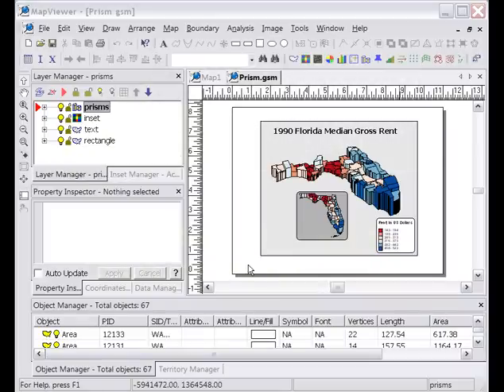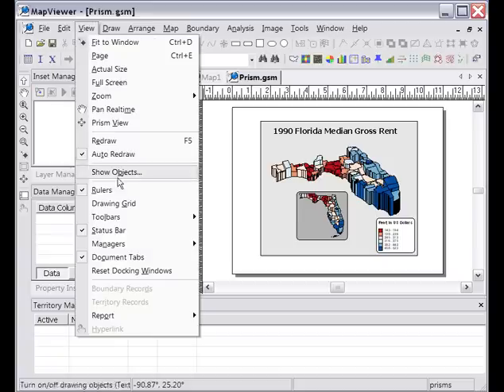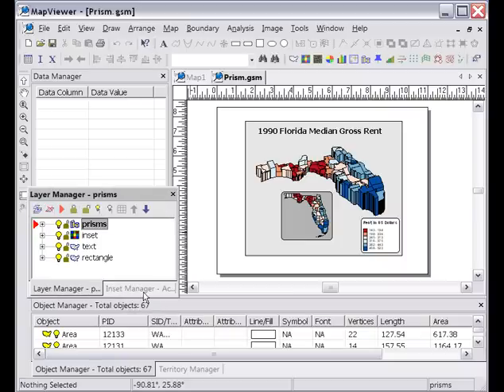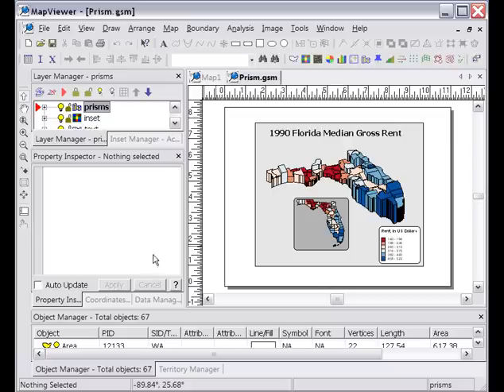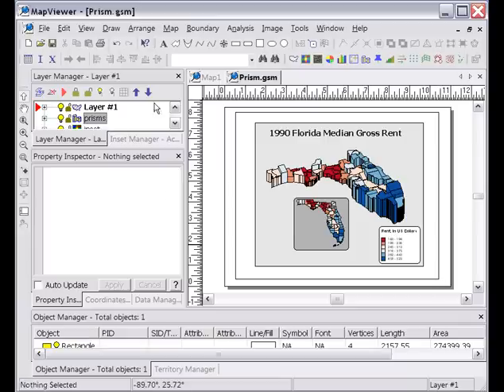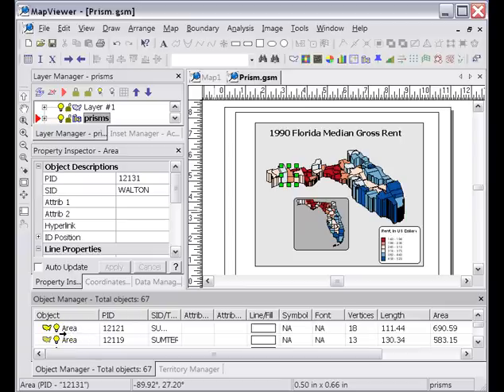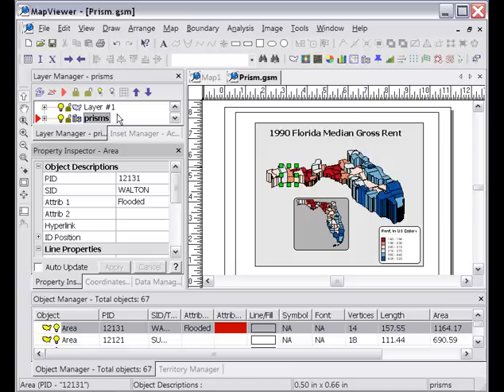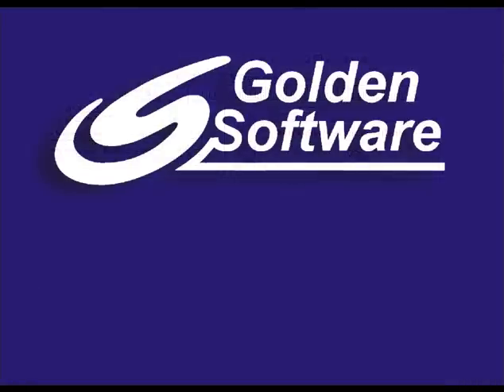MapViewer 7 | Introduction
MapViewer 7 is an affordable mapping and spatial analysis tool that allows you to produce publication-quality thematic maps easily. Small businesses, large corporations, independent consultants, scientists, GIS analysts, and numerous government agencies are discovering important trends in their data with MapViewer. Display your data distribution easily and precisely with more easy-to-use features than ever. Your data is unique and you need the best mapping software for the job!